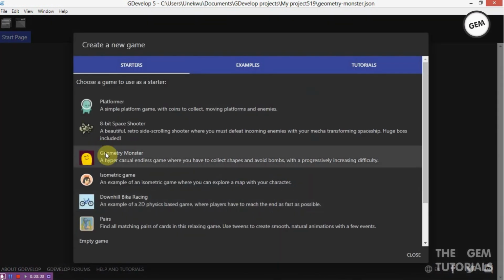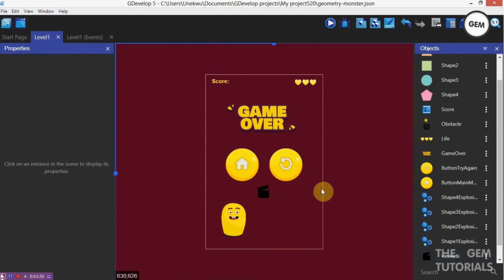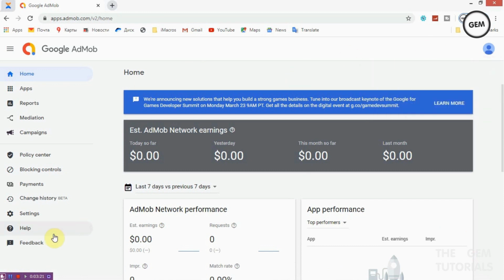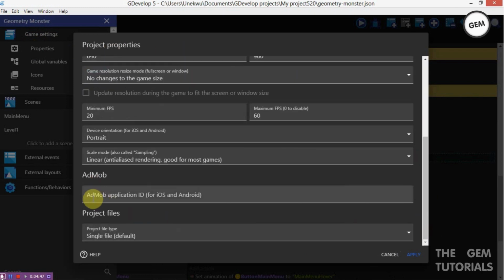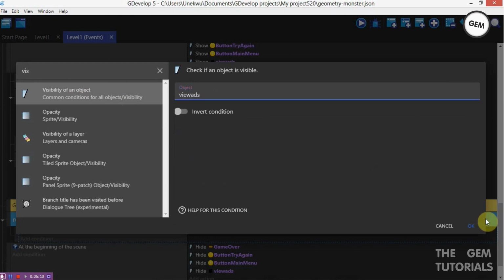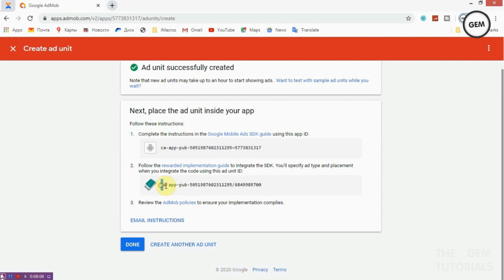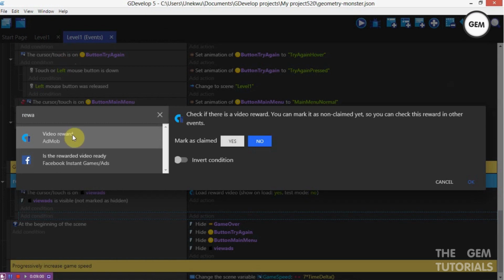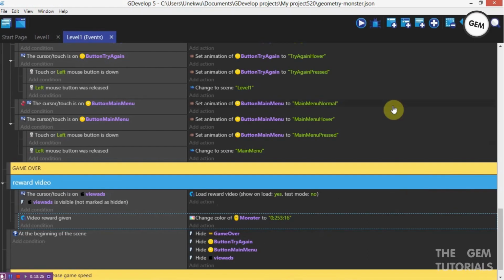Admob: Reward videos | GDevelop 5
Hello game dev's welcome back to another GDevelop 5 tutorial. In this tutorial i will be showing you how to add in google admob reward videos in gdevelop 5.

null

-TUTORIAL REQUEST
null

-VERSION
Beta 89